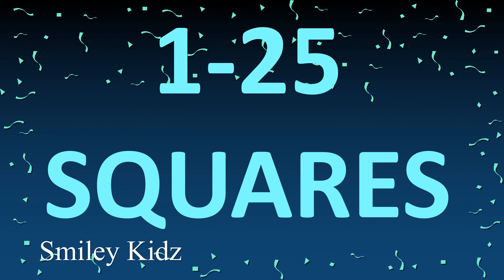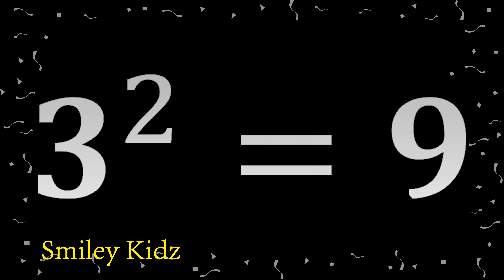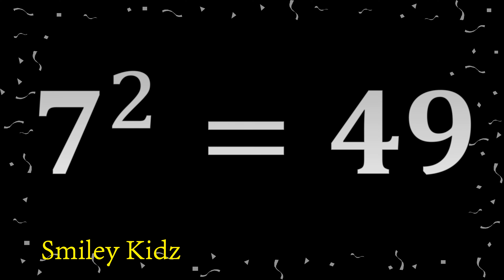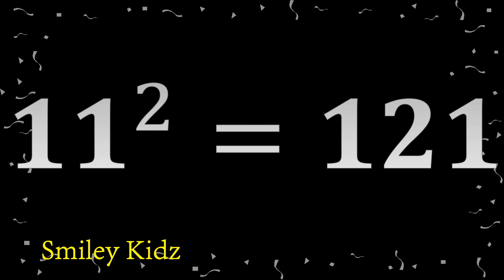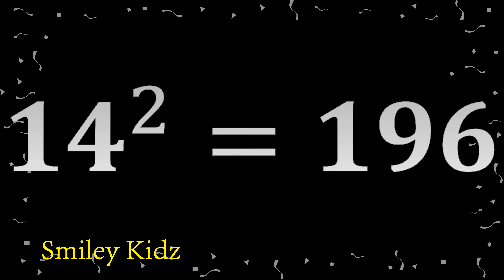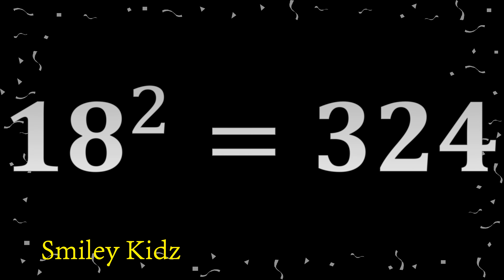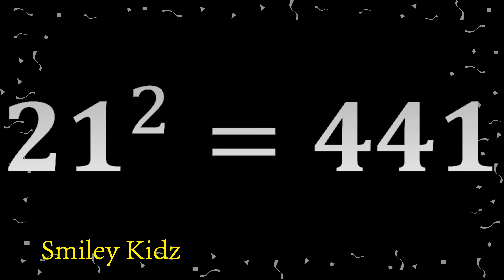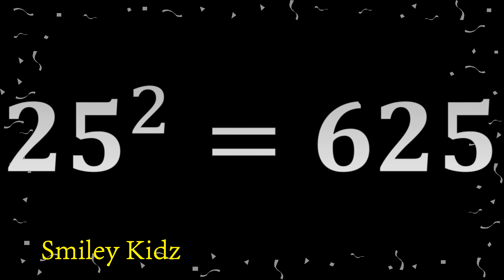Class 8 Maths | Squares and Square roots | 1-25 Squares